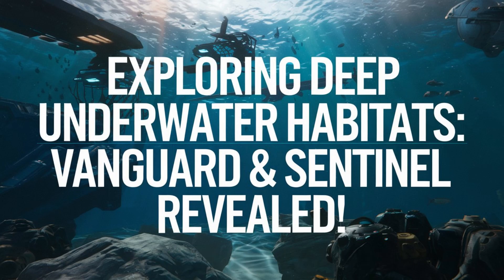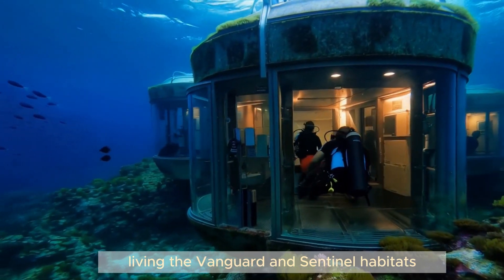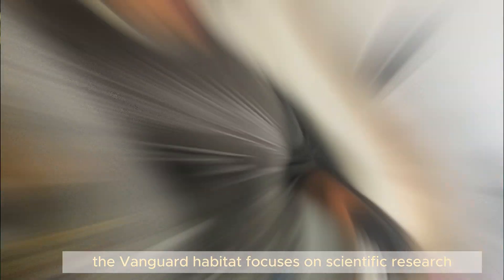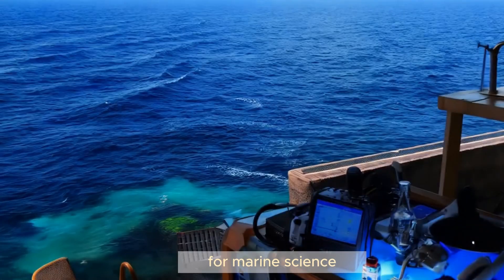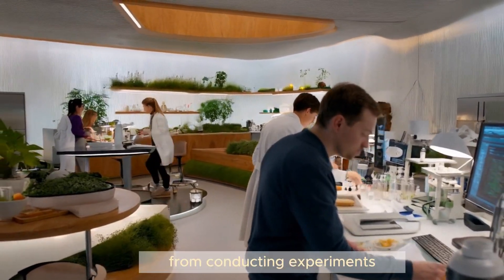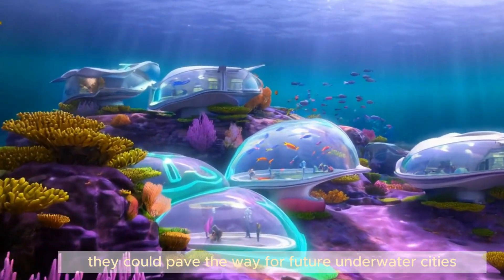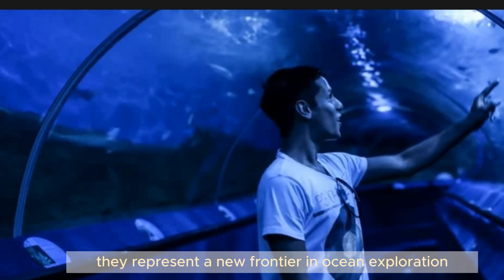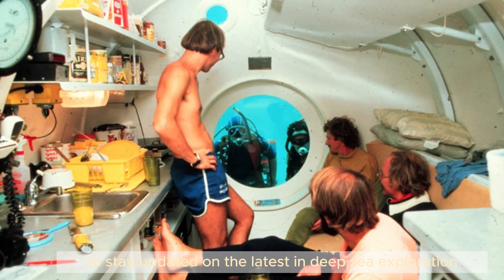Deep Underwater Habitats: Exploring the Vanguard and Sentinel Projects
Deep Underwater Habitats: Exploring the Vanguard and Sentinel Projects" takes you inside the latest advancements in ocean exploration. This video delves into the Vanguard and Sentinel deep underwater habitats, showcasing how these cutting-edge projects are pushing the boundaries of ocean living. Discover the technology behind these innovative habitats, their potential applications, and the future of life beneath the waves. Join us for an in-depth look at how these underwater environments could transform our understanding and exploration of the ocean depths. Don’t miss this fascinating exploration of the future of underwater living!